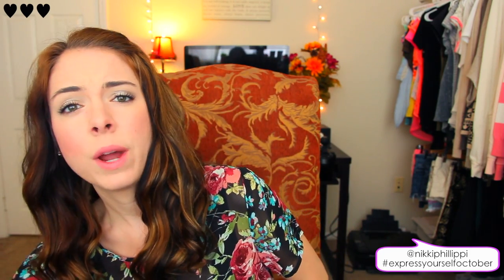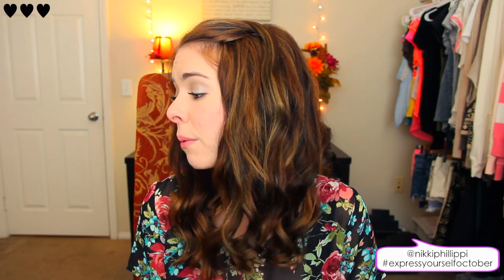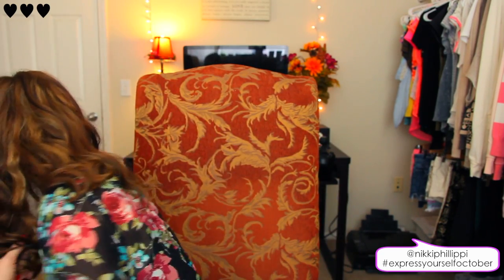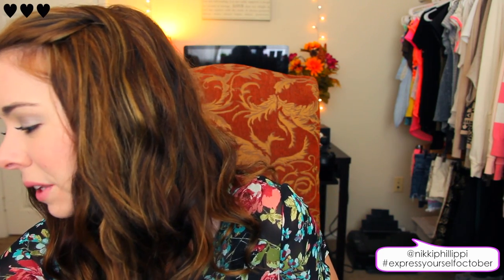♥ Wal Mart HAUL!=)